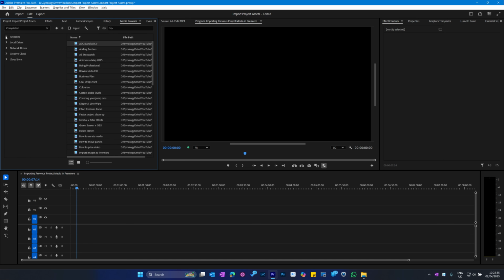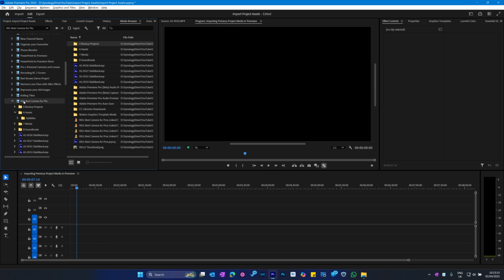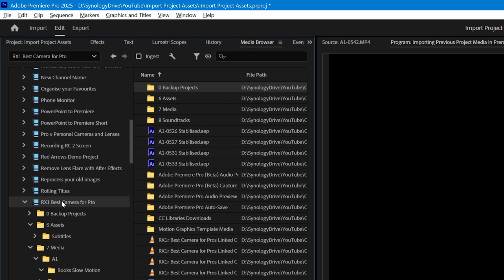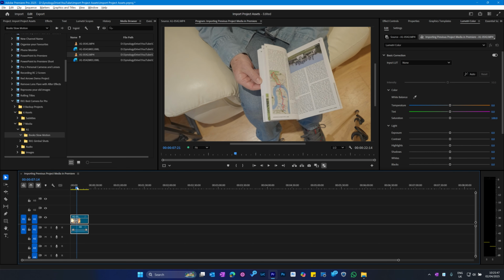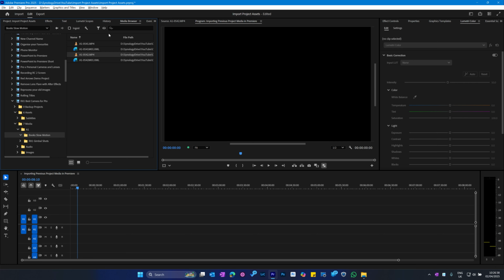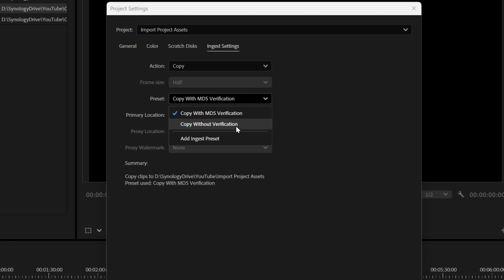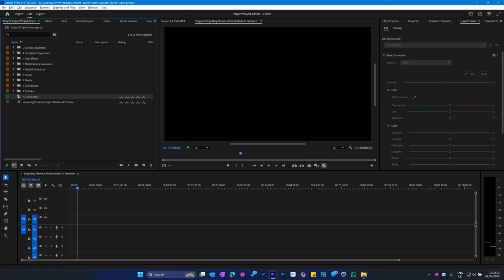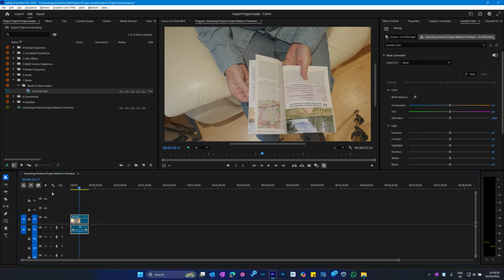The Best Way to Find & Reuse Old Media in Premiere Pro!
Are you tired of searching for old video and audio files in Premiere Pro?
🚀 Learn how to quickly find and reuse media from past projects using the Media Browser.
This method will save you tons of time and make your workflow smoother!

🔹 In this video, you’ll learn:
✔️ How to access past project files in Premiere Pro
✔️ The best way to import media efficiently
✔️ A quick tip to speed up your editing process

🎥 Whether you're a YouTuber, filmmaker, or video editor, this trick will change the way you work!

📌 Chapters:
00:00 - Introduction
00:15 - Why You Need This Tip
01:00 - Using the Media Browser
02:30 - Importing Old Project Assets
04:00 - Time-Saving Tips & Tricks

💬 Have any questions or tips of your own? Drop them in the comments!